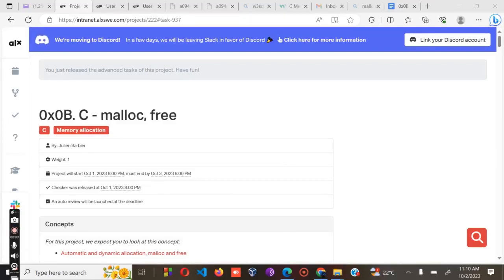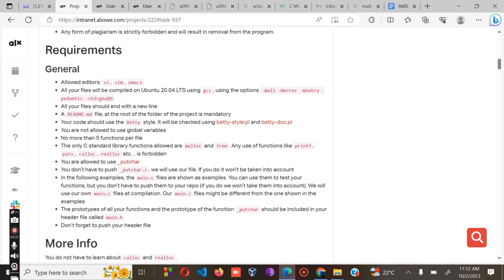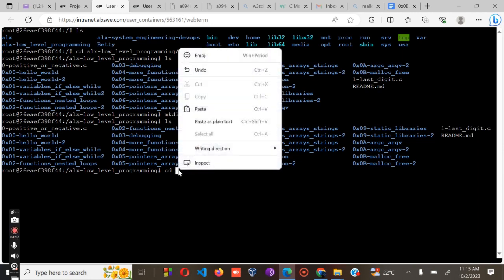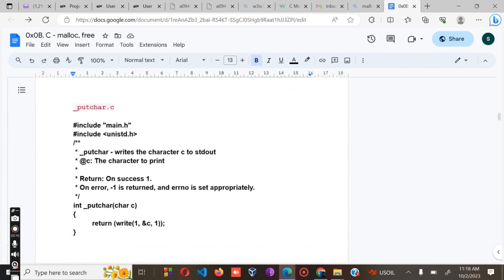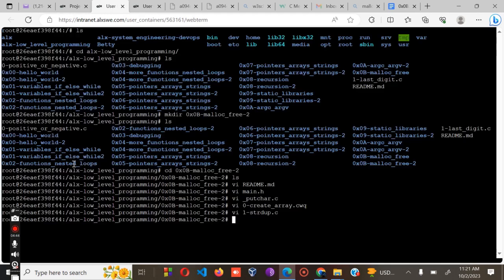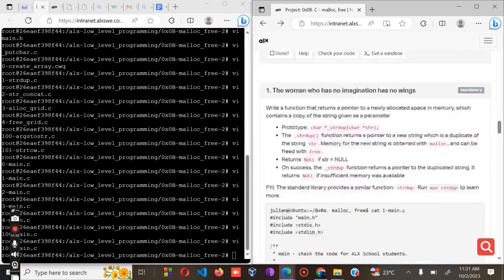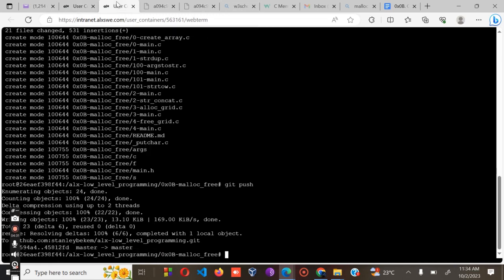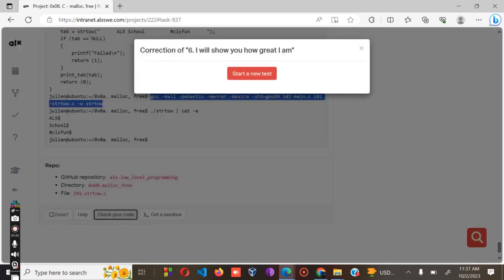0x0B. C - malloc, free - 200% Complete Step by Step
0x0B. C - malloc, free - 200% Complete Step by Step

One Love!!!💯